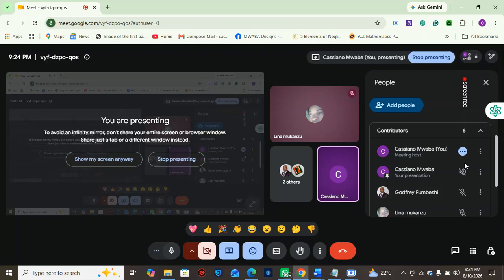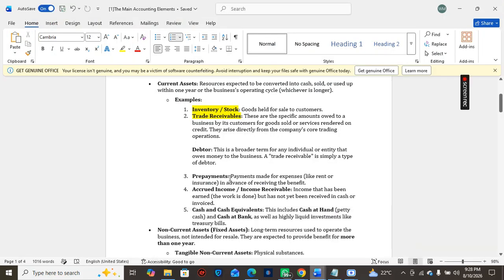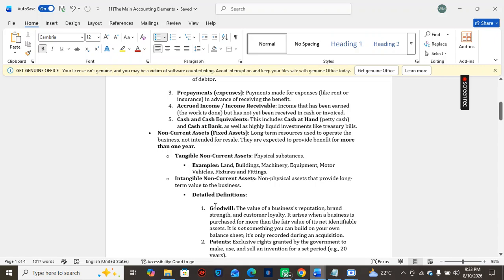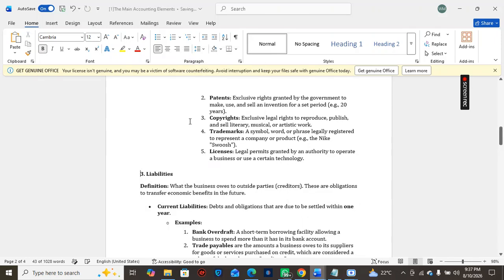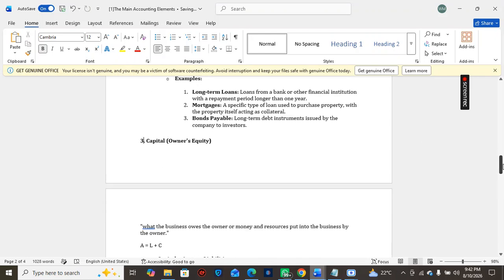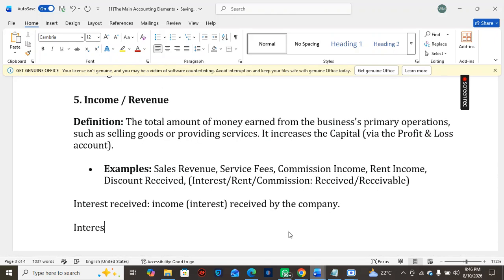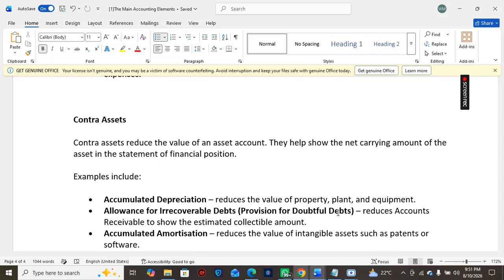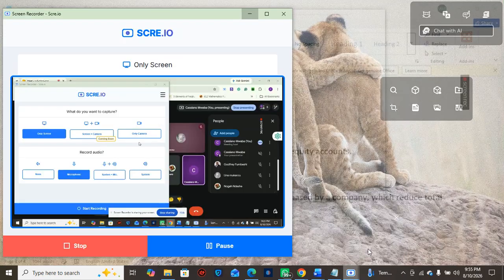TYPES OF ACCOUNTS